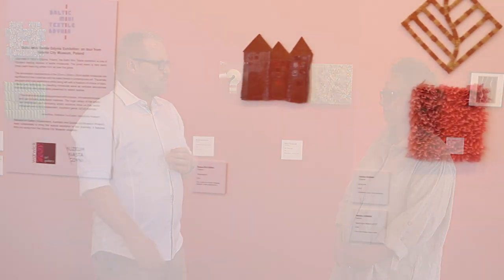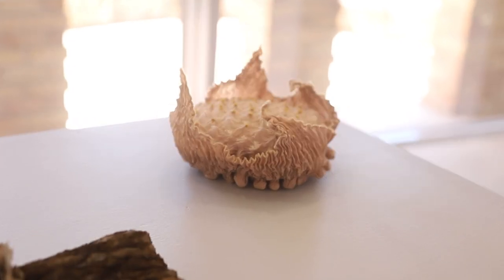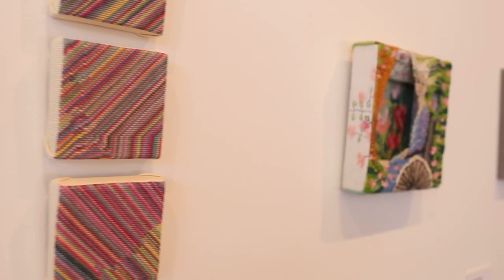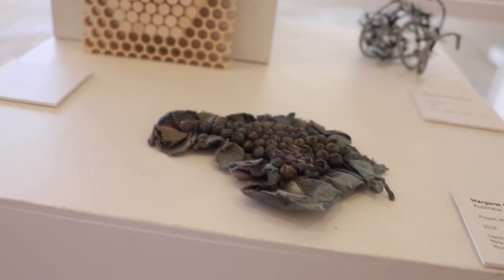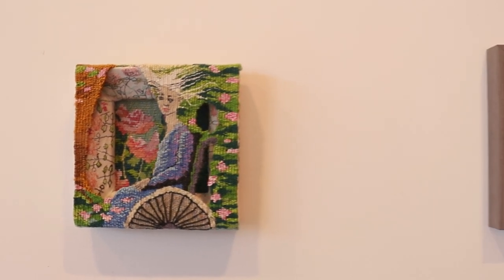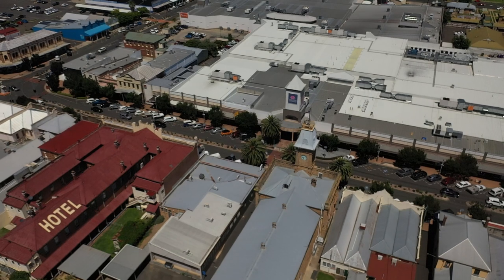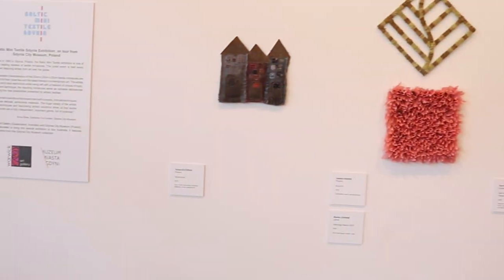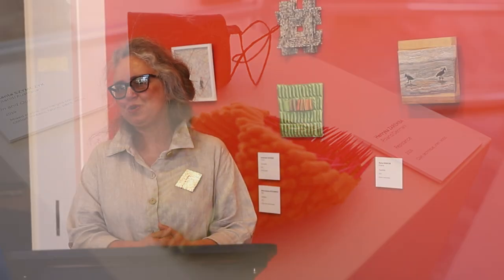Polish Art Exhibition In Warwick - Vlog 264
Today we visited Warwick for the opening of the Polish art exhibition from Gdynia.

Launched in 1993 in Gdynia, Poland, the Baltic Mini Textile exhibition is one of Europe’s leading reviews of textile miniatures. Warwick Art Gallery was one of the venues selected to receive the first Australian tour of the Baltic Miniatures in 2013.

Purchase our favorite products
Love Night Sleep Masks

Chapters:
0:00 Introduction
0:12 Jolanta Szymczyk Interview
4:03 Karina Devine Intro
4:28 Theresa Lauf Opening
6:09 Jolanta Szymczyk Opening
7:16 Margie Creek Interview